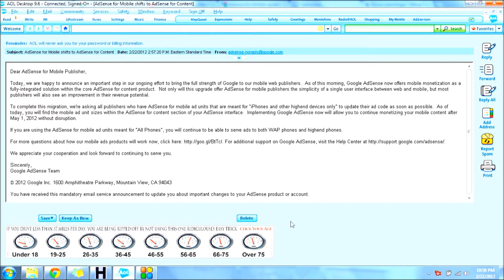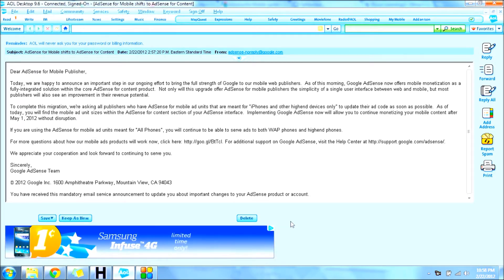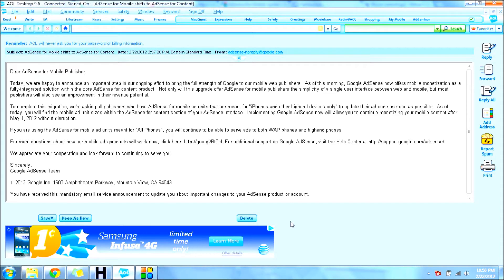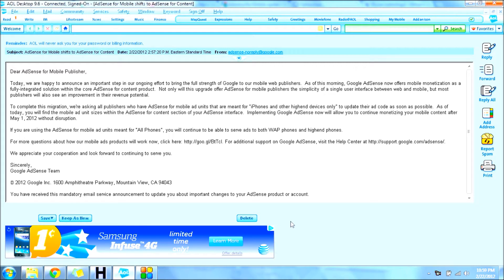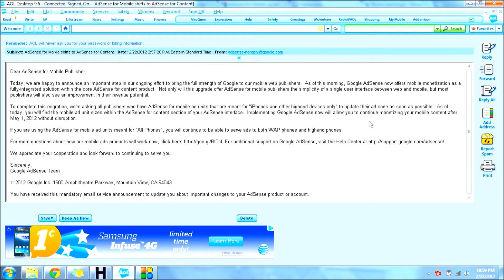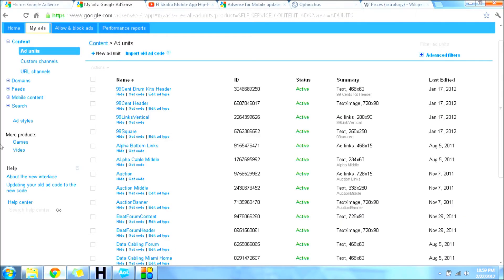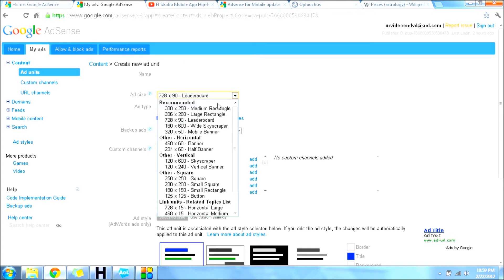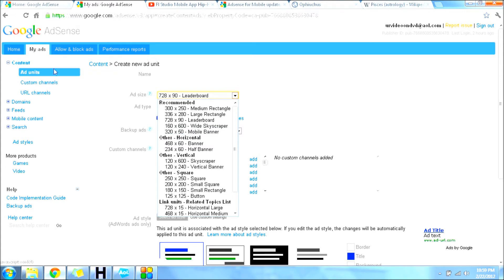Adsense for Mobile Publishers Must Update Codes by May 1st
AdSense for Mobile shifts to AdSense for Content. If you own a mobile website and place adsense mobilre ads on your site, then you must update your mobile code by May 1, 2012.

Dear AdSense for Mobile Publisher,

Today, we are happy to announce an important step in our ongoing effort to bring the full strength of Google to our mobile web publishers.  As of this morning, Google AdSense now offers mobile monetization as a fully-integrated solution within the core AdSense for content product.  Not only will this upgrade offer AdSense for mobile publishers the simplicity of a single user interface between web and mobile, but most publishers will also see an improvement in their revenue potential.

To complete this migration, we're asking all publishers who have AdSense for mobile ad units that are meant for "iPhones and other highend devices only" to update their ad code as soon as possible.  As of today, you will find the mobile ad unit sizes within the AdSense for content section of your AdSense interface.  Implementing Google AdSense now will allow you to continue monetizing your mobile content after May 1, 2012 without disruption.

If you are using the AdSense for mobile ad units meant for "All Phones", you will continue to be able to serve ads to both WAP phones and highend phones.

For more questions about how our mobile ads products will work now, For additional support on Google AdSense, visit the Help Center

We appreciate your cooperation and look forward to continuing to serve you.

Sincerely,
Google AdSense Team